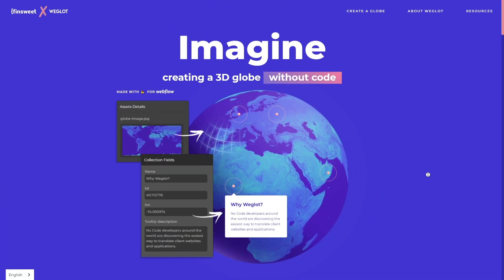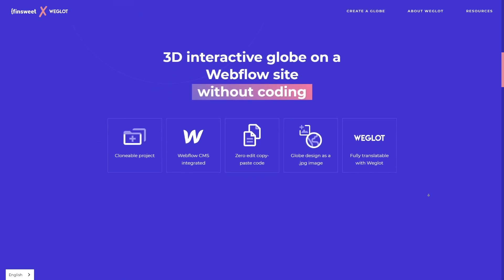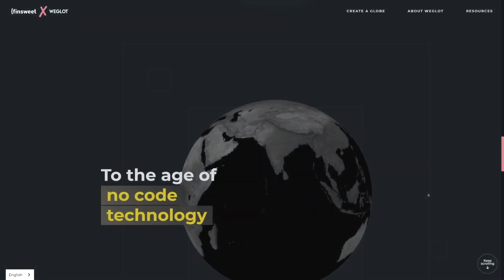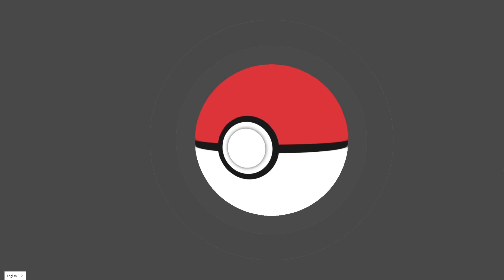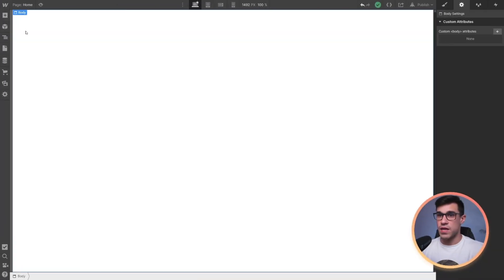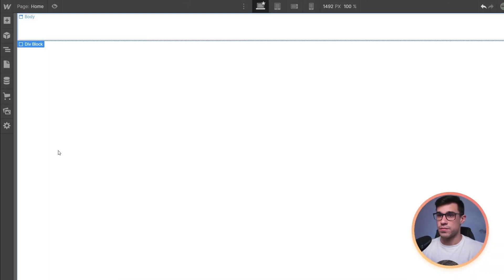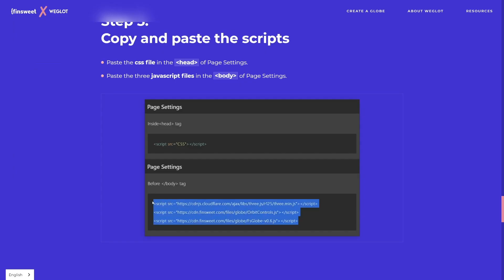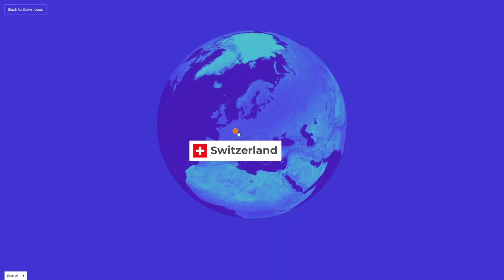Intro to 3D Globes for Webflow [No-Code]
You can build animated, interactive, and multilingual globes in minutes with this powerful no-code tool for Webflow.

Adding a 3D spinning Earth to your website has never been easier. But Earth isn't the only planet that you can build with this amazing tool; you can build stars or any other sphere-like object. All you need to do is add a few div blocks, some attributes, and scripts.

In the next videos, you will learn how to get started using our clonable, and how to build a 3D globe from scratch. 3D Globes was developed in collaboration with Weglot.

WEGLOT FOR WEBFLOW: Weglot enables you to make your Webflow website multilingual in minutes and without writing code.

// ABOUT US

// SOCIAL